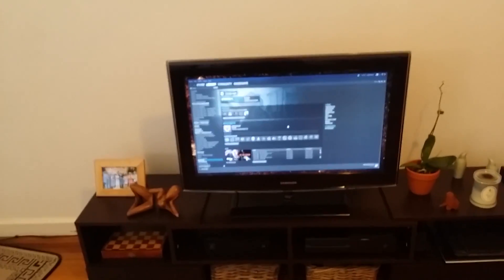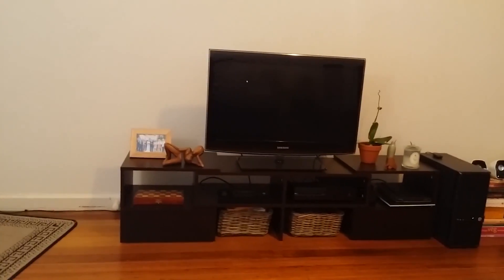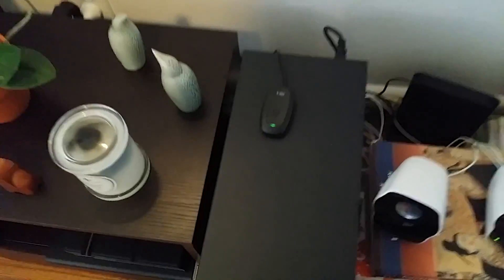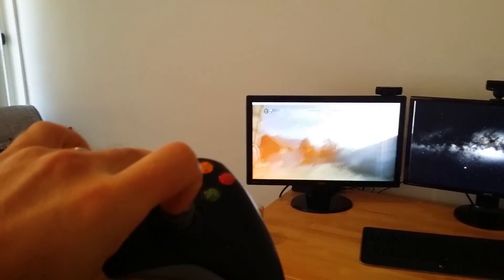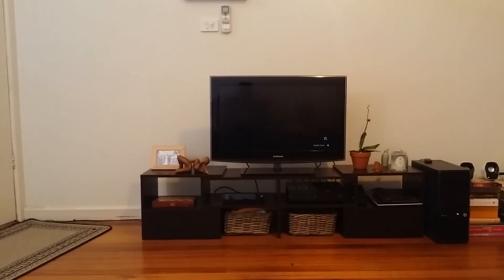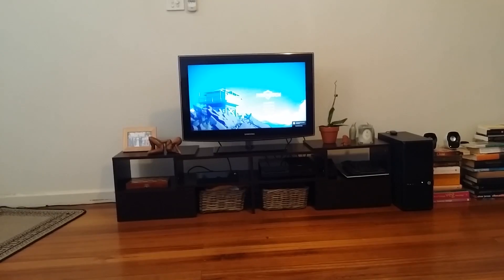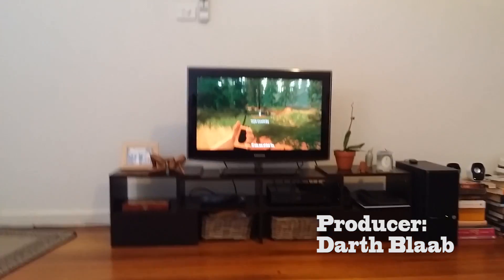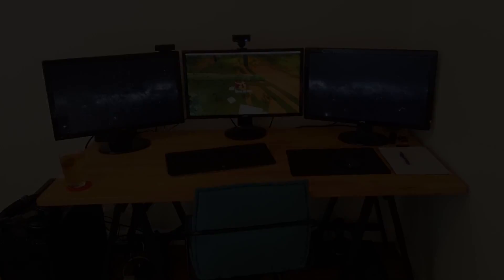LIVING ROOM PC GAMING - with Steam's in-built streaming service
A quick look at my new set up, as well Steam's fantastic streaming from PC to PC.